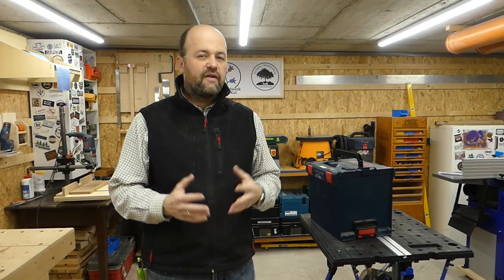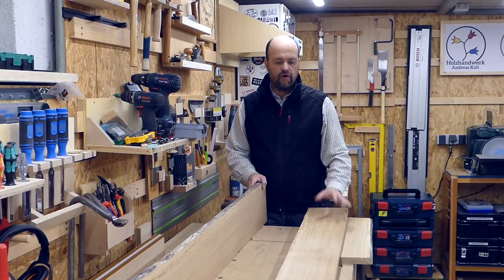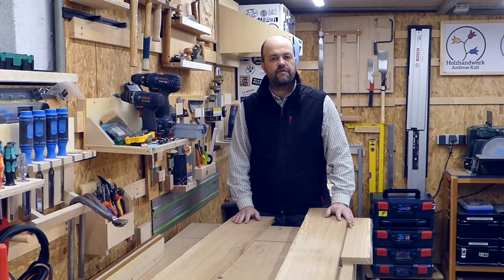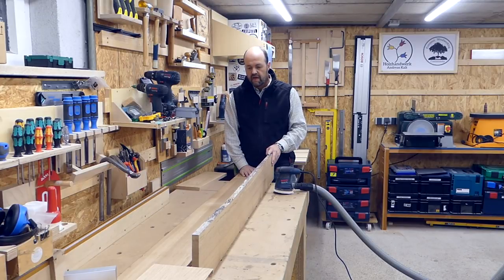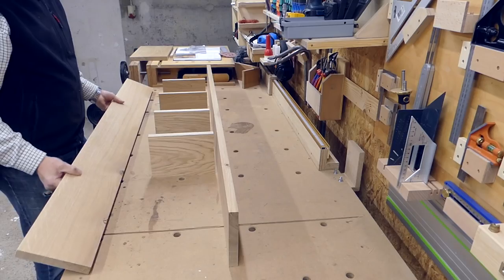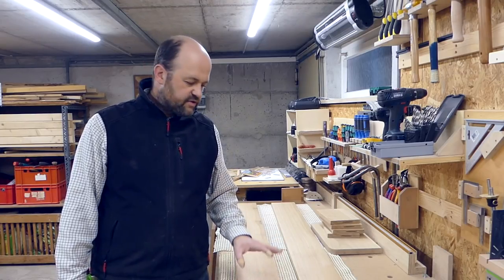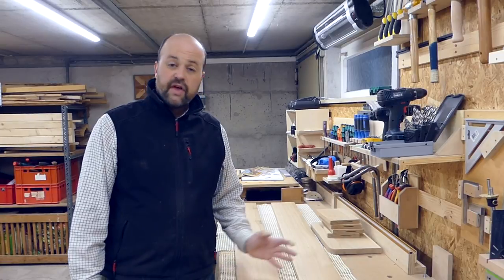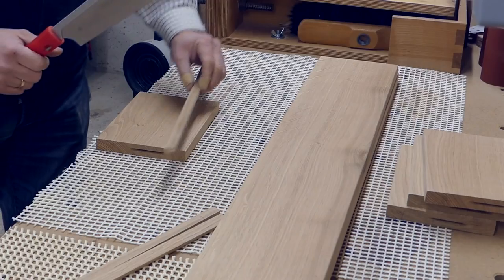CD RACK DIY – Beautiful and simple design, CD Storage Rack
I build a CD Rack (DIY) out of oak. It’s a simple CD storage rack made of only a couple of boards, joined with biscuits. I made is out of solid oak but you can easily build this simple DIY CD storage rack  out of plywood or other sheet material.

## My tools ##

Shirts etc.

## Music ##